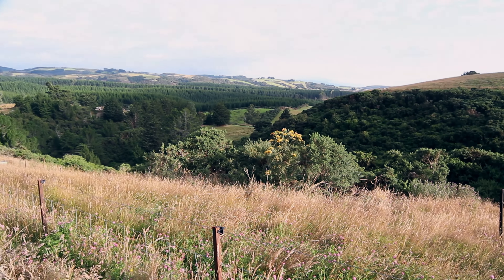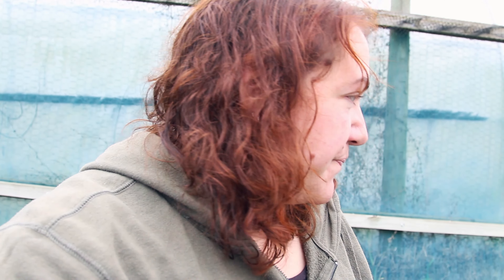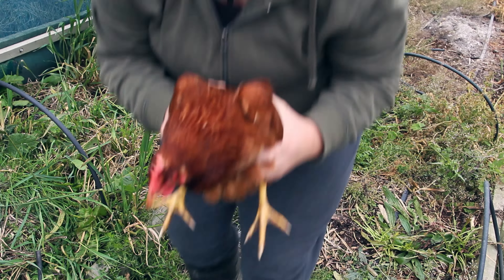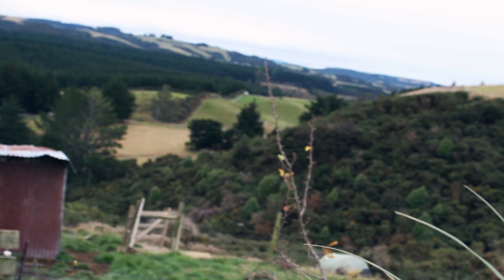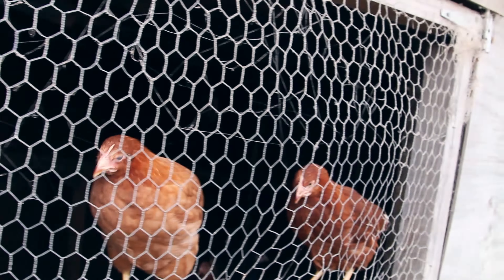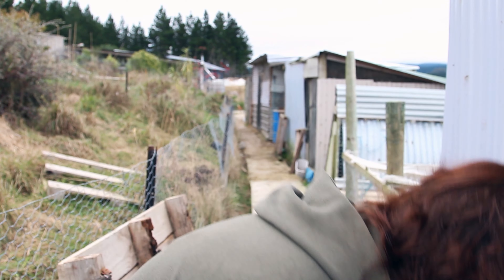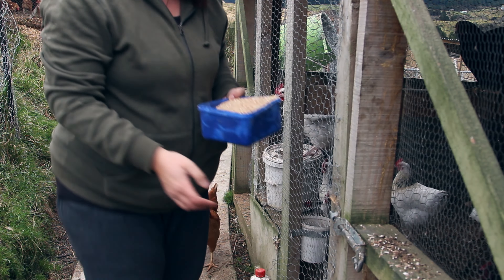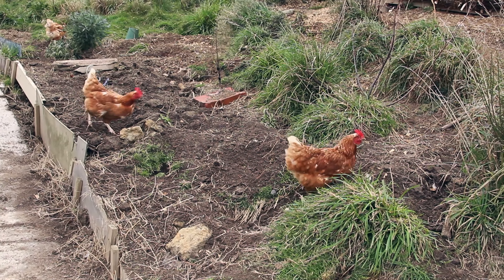Can I fix the pig damaged trees? [VLOG]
Our Kunekune pigs have been in the orchard and wreaked havoc on some of my poor fruit trees. Today I am attempting to fix them...

Raising meat rabbits in colonies:

Temperate food forest gardens:

Homesteaders guide to seasonal gardening: